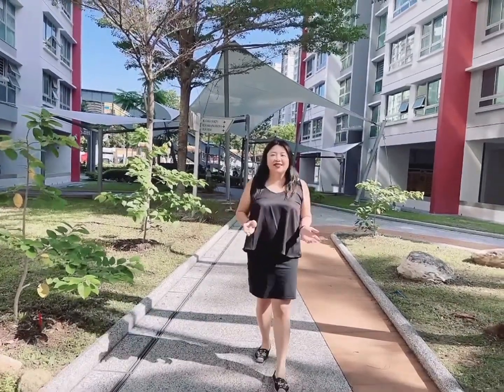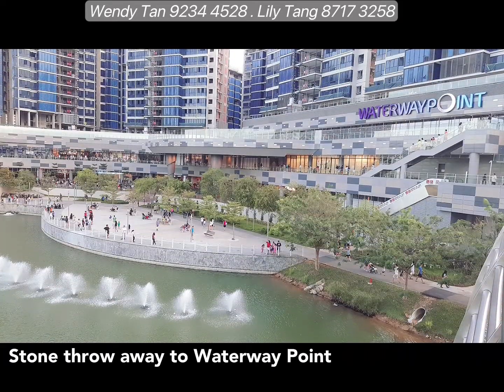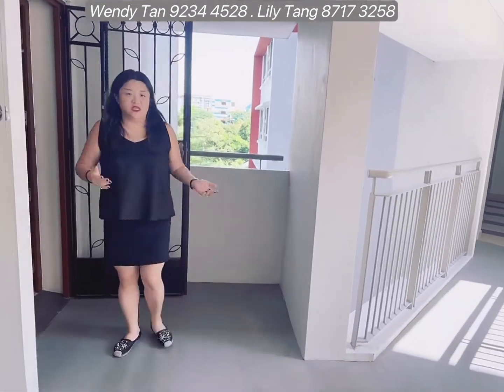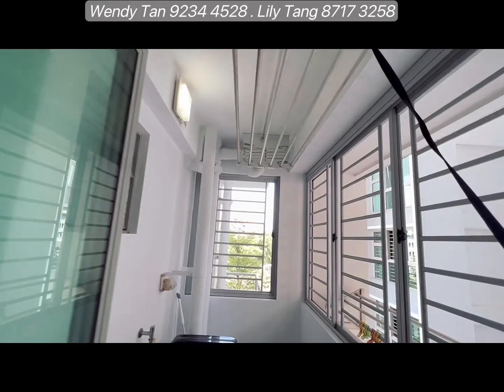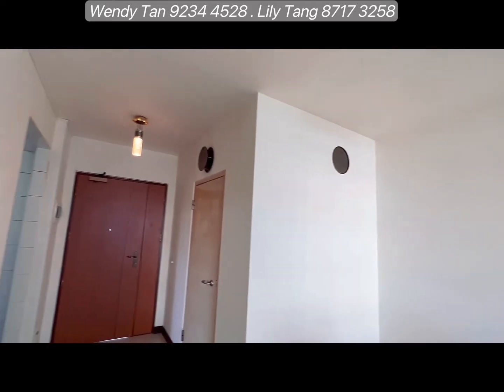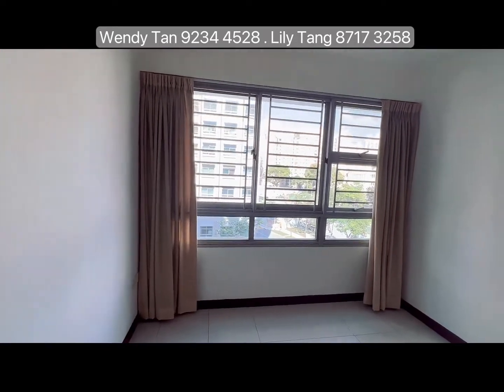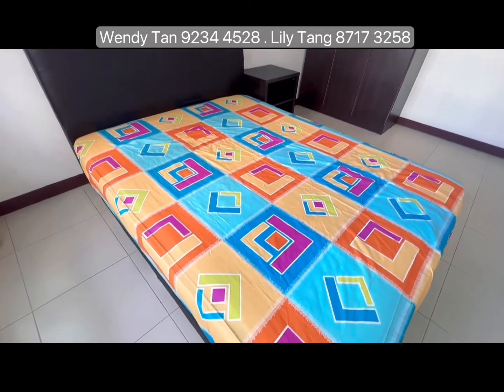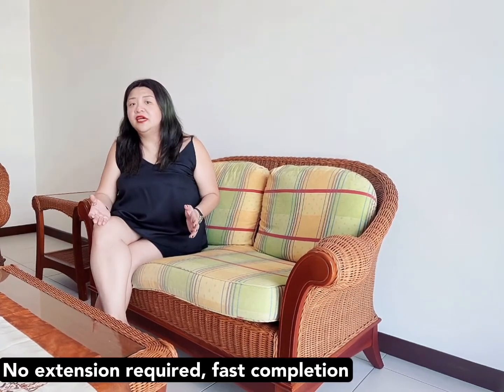604B Punggol Road Model 4A for sale 87173258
92 sqm within 7 minutes walk to Punggol MRT, 2 minutes walk to Damai LRT and within 1km radius to 6 Primary School. This spacious corner unit 4 room flat is for sale.